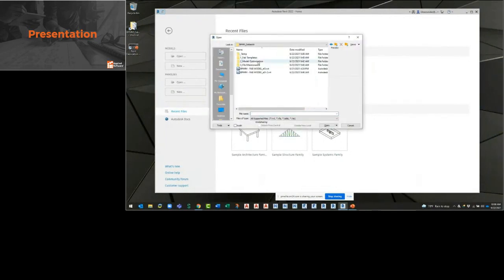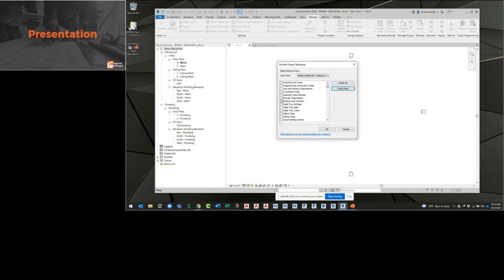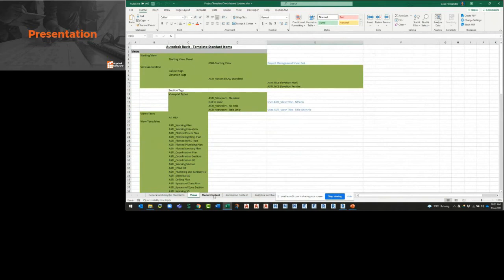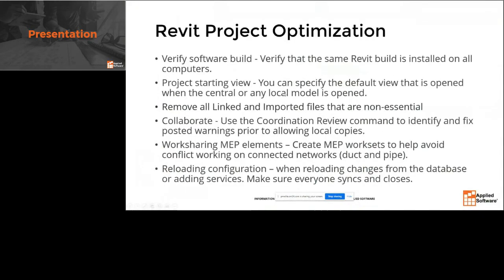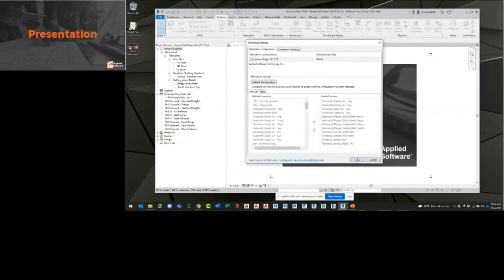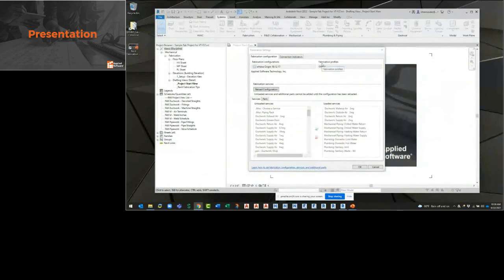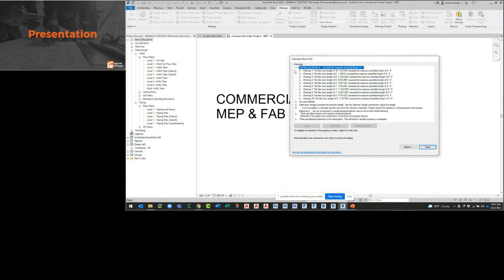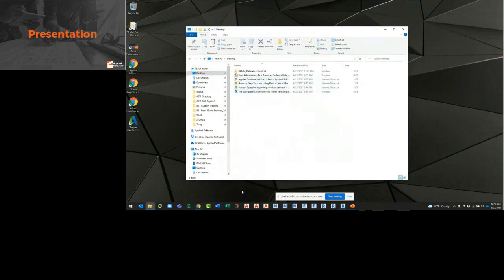Webinar: Revit Fabrication: Best Practices for Model Management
Autodesk Revit can power up your fabrication processes. Want to know more? Here are some expert tips and tricks for using Revit to its fullest potential on your fab projects.

▬ Strategic Partners ▬▬▬▬▬▬▬▬▬▬▬▬